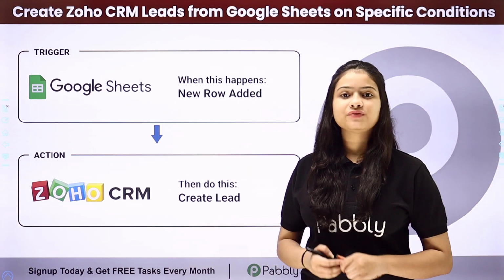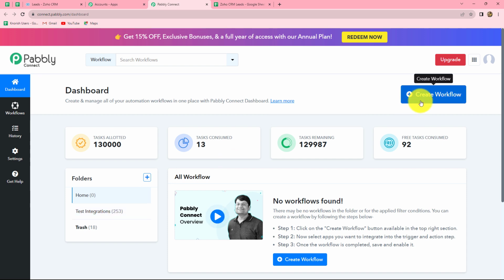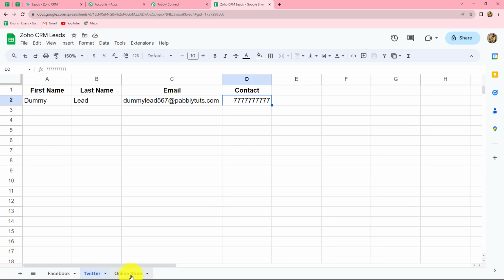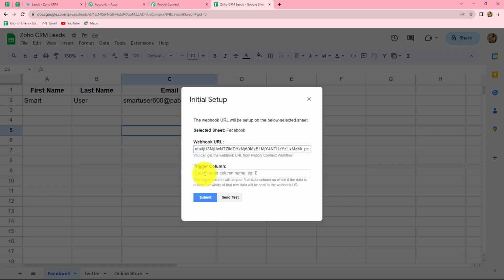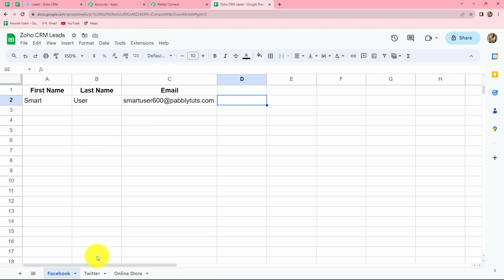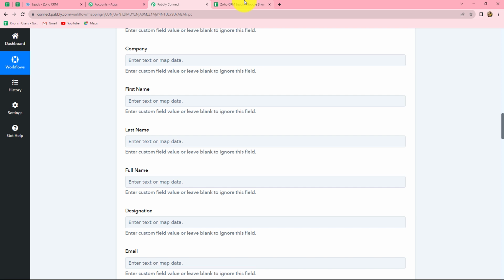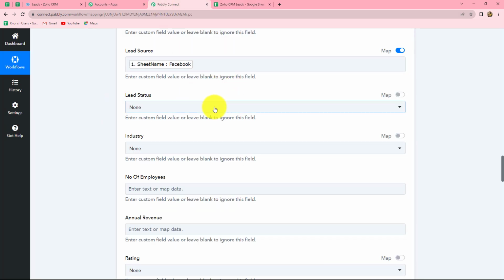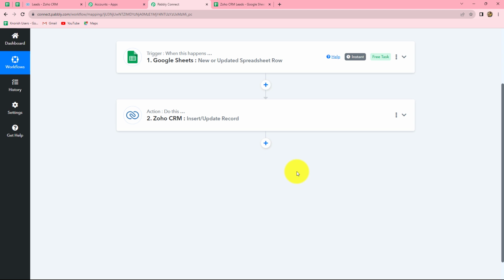How to Create a Zoho CRM Lead from Google Sheets Based on Specific Conditions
In this video tutorial, we'll walk you through the process of creating a Zoho CRM lead from Google Sheets based on specific conditions, Zoho CRM is a powerful tool for managing customer relationships, and with the right automation, you can streamline your lead management process.

Connect Google Sheets with Zoho CRM
Discover how to integrate Google Sheets with your Zoho CRM account using automation platforms like Pabbly Connect. This connection allows you to automate lead creation based on the conditions you set.

Lead Creation in Zoho CRM
We'll demonstrate how Zoho CRM automatically generates a new lead based on the conditions you defined in Google Sheets. This efficient process ensures that you capture relevant leads that match your criteria.

By automating Zoho CRM lead creation from Google Sheets based on specific conditions, you can optimize your lead management workflow, ensuring that you only capture leads that align with your criteria.

1. Automation: Pabbly Connect offers automation capabilities that can help you automate mundane and repetitive tasks. This allows you to save time, money and resources.

2. Integration: Pabbly Connect provides a wide range of integrations so that you can connect different web services with each other. This helps you to create smarter workflow processes and make your business more efficient.

3. Security: Pabbly Connect takes security seriously and provides an industry-standard security system to protect your data and applications.

4. Scalability: Pabbly Connect is highly scalable and allows you to easily add new applications and services to your workflow.

 5. Cost-effective: Pabbly Connect is cost-effective and provides plans for different business sizes.